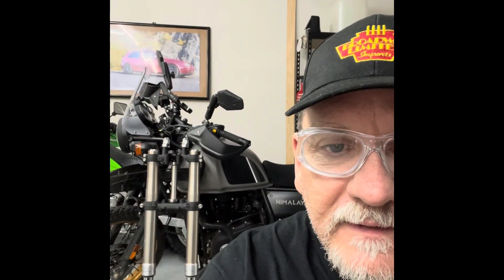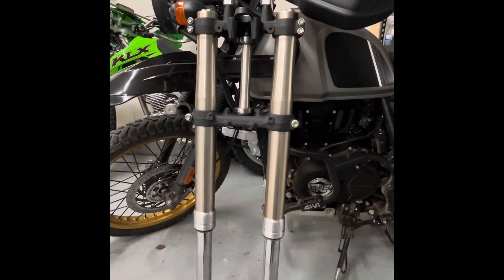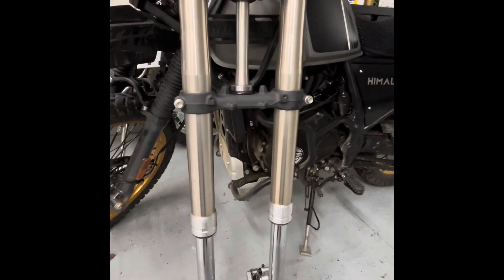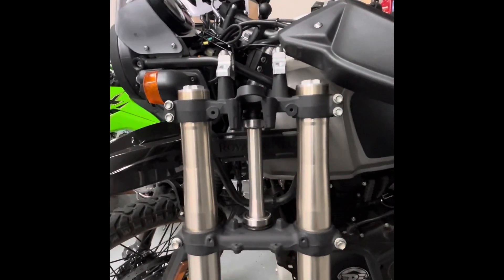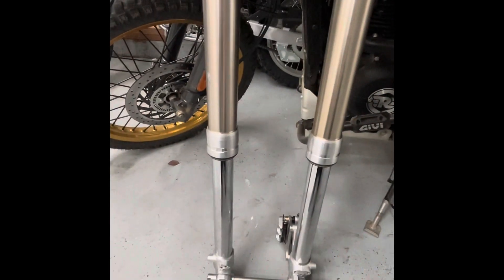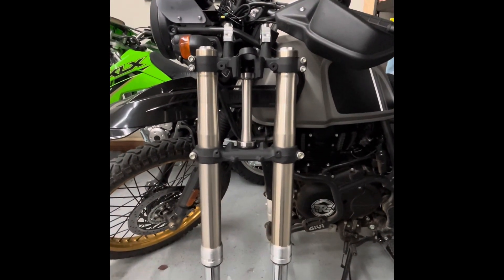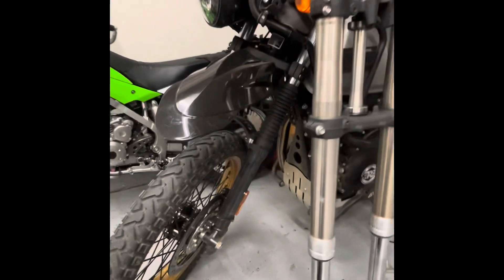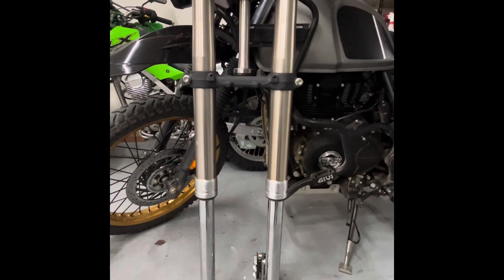Royal Enfield Himalayan with Upside down Forks (Inverted)???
First update on a project I’ve been working. I've always felt the Himalayan could use better front suspension so I'm going to try and adapt a set. Still waiting on some parts so I can move forward with the mock up then its time to rebuild the forks and get things installed.